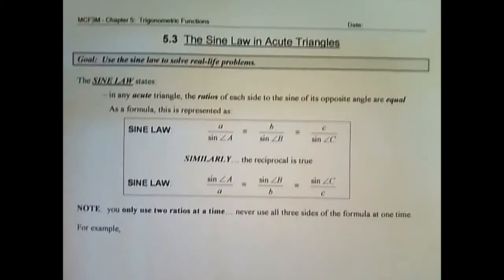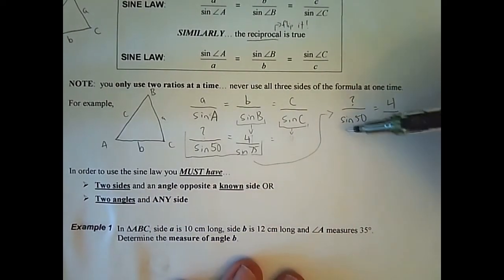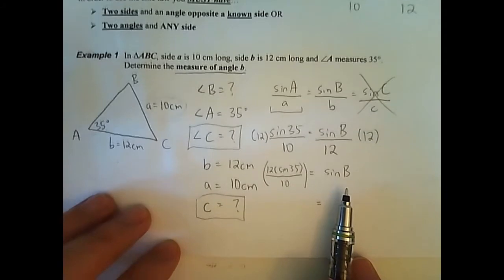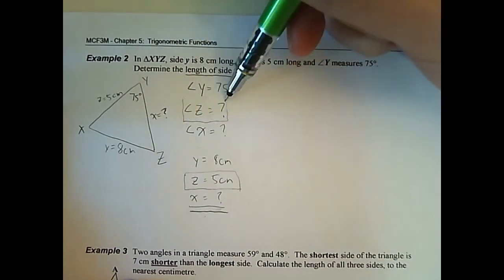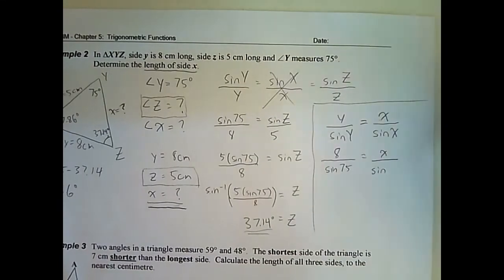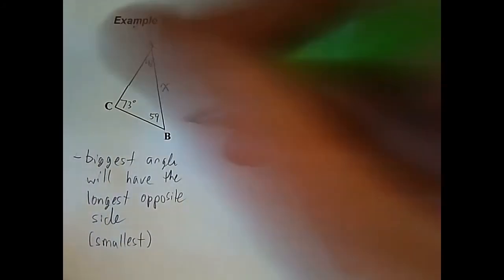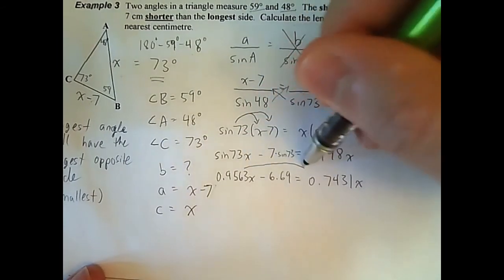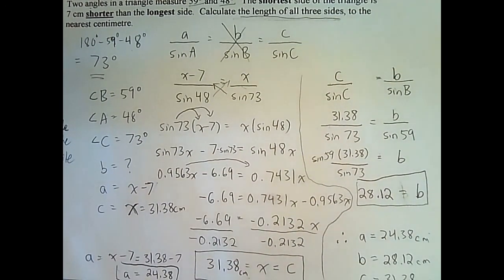MCF3M1 - 5.3 Lesson